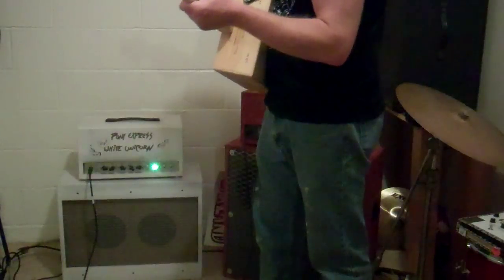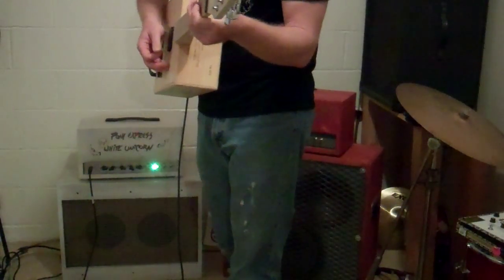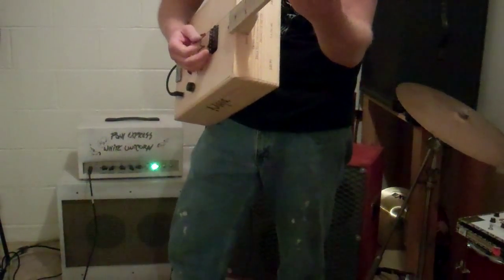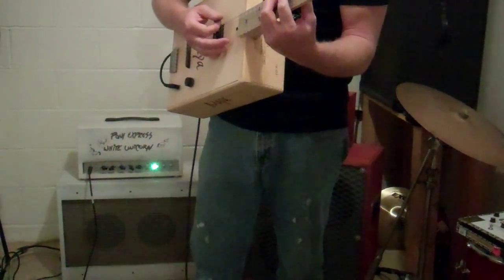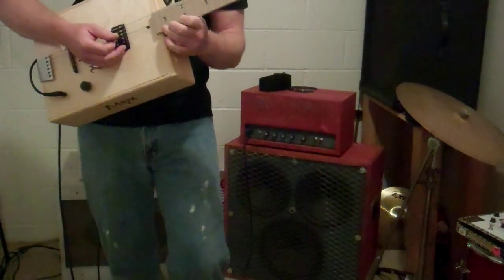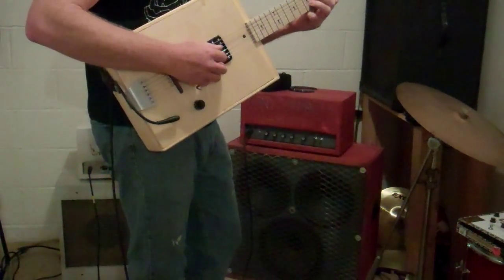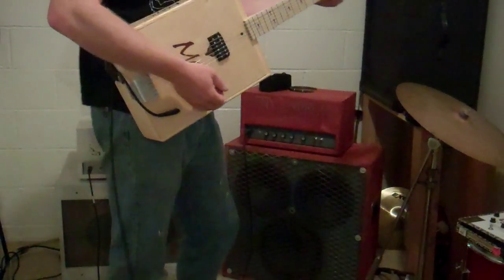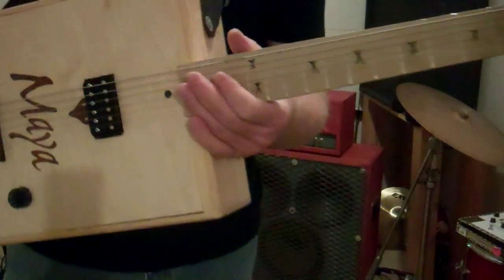Wine box guitar.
This is a demo of a wine box guitar I built for my friend. Keeping a video log of the things i build.